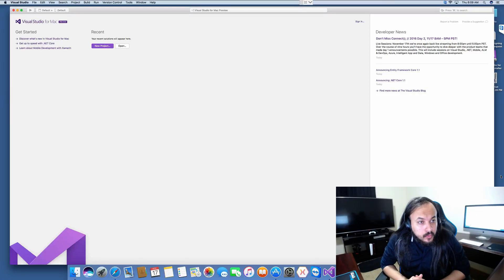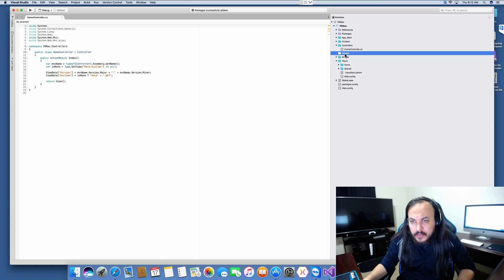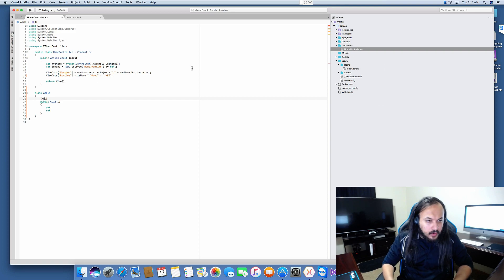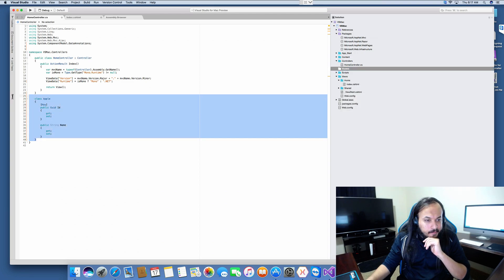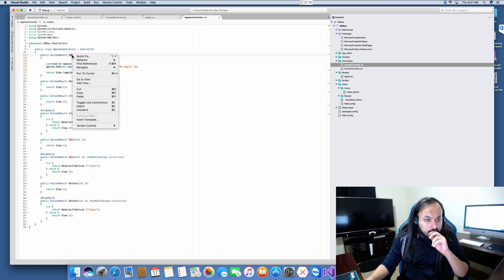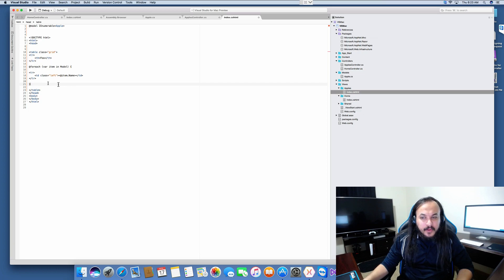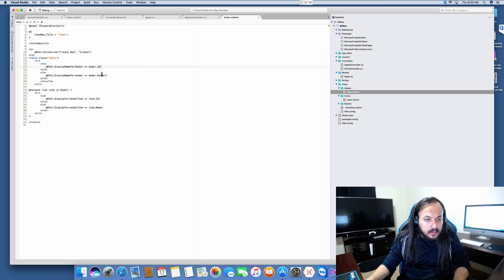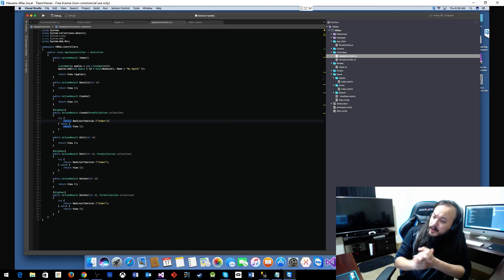Visual Studio Mac First Impressions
If you have a Mac, here's a link to where you can download Visual Studio Mac [Preview]:
The IDE seems to have a lot of potential to catch up to the one on Windows, I was quiet impressed by the similarities, but the question remains when it comes to the entity framework and running SQL server locally on a Mac machine.
I also liked the fact that it has the very same extensions that will allow a Windows developer to actually open the project and start coding without any issues.